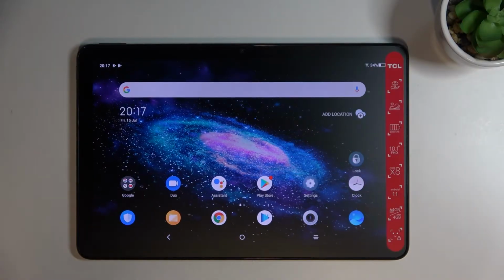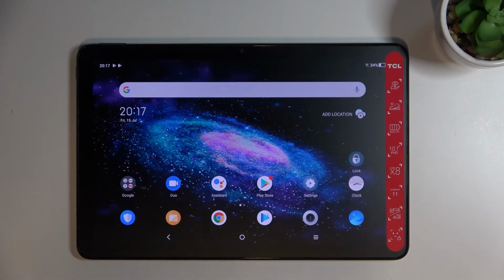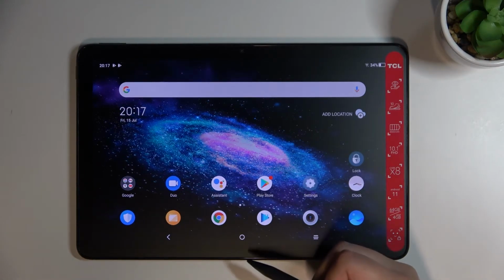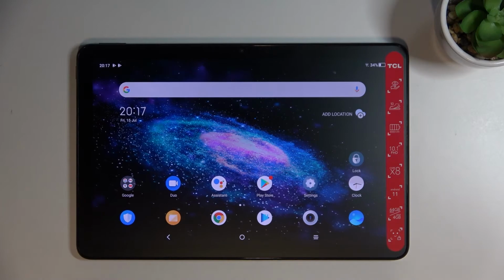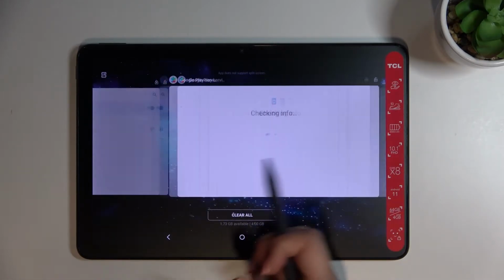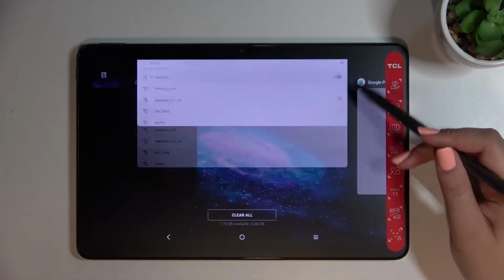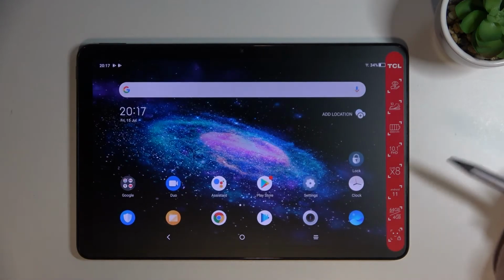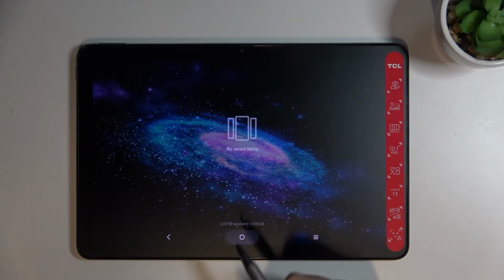How to Close All Running Apps on TCL NxtPaper 10s - Turn off Running Apps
Find out more about closing running apps on TCL NxtPaper 10s:
Hi, everyone. How to close all apps running in the background with one click on TCL NxtPaper 10s? Let's find out by watching this video! Our specialist will show you how to find all the apps that are currently running and how to quickly turn them off. If you want to know more about your TCL NxtPaper 10s, visit our YouTube channel.

How to clear all apps on TCL NxtPaper 10s? How to close all the apps running in the background on TCL NxtPaper 10s? How to turn off running apps on TCL NxtPaper 10s?